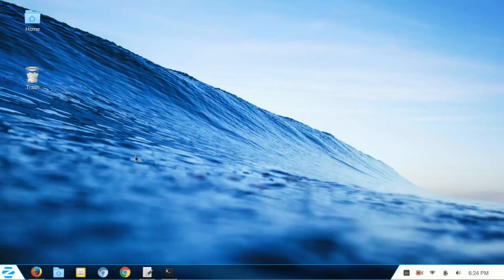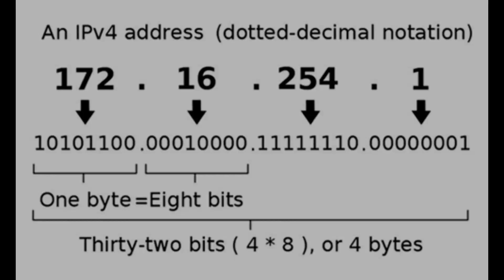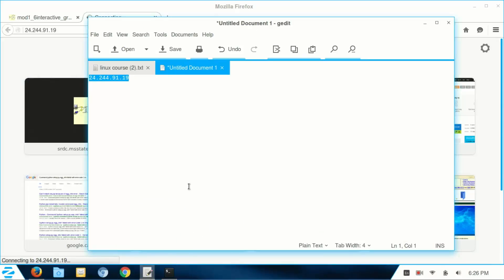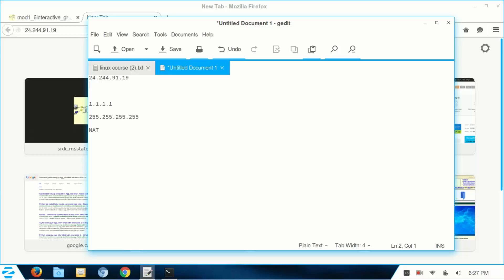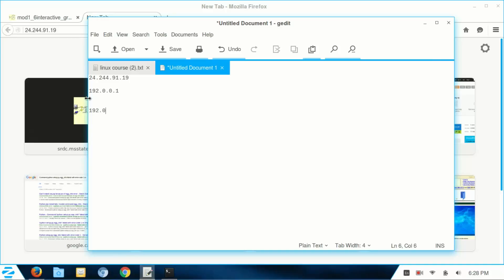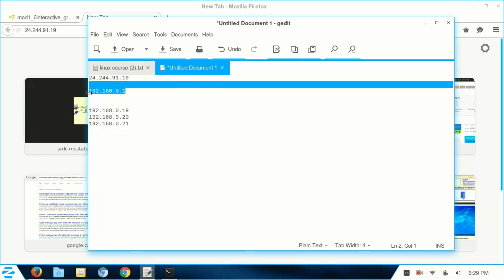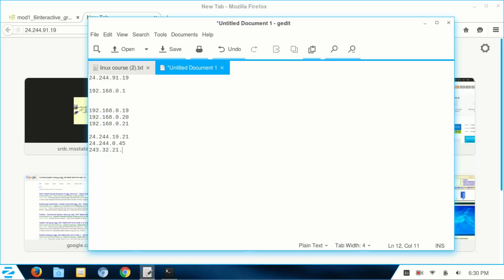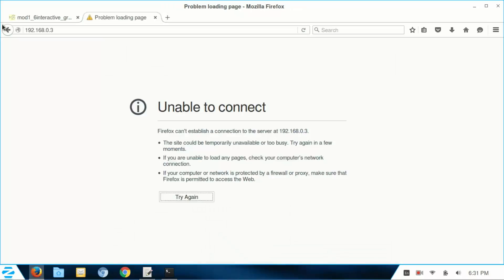What is a Local Area Network (LAN)? (3/14)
What is a local area network (LAN)?